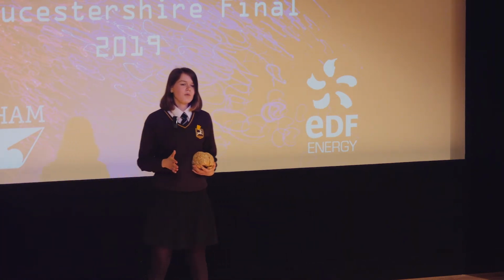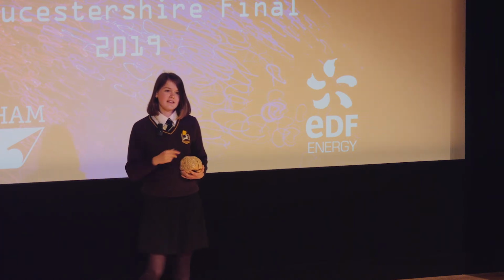Evie Llewellyn - Dyslexia - FameLab Academy Final 2019